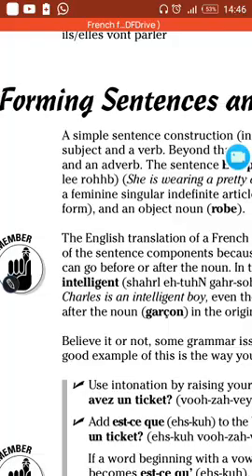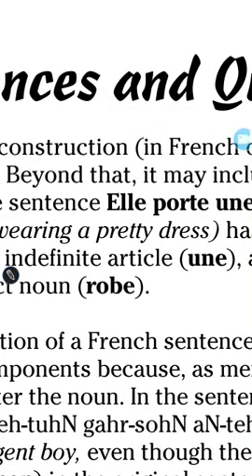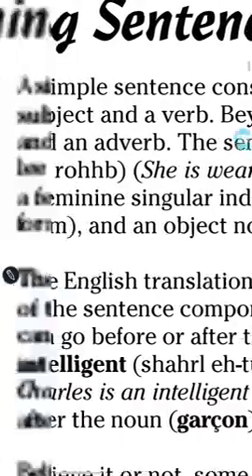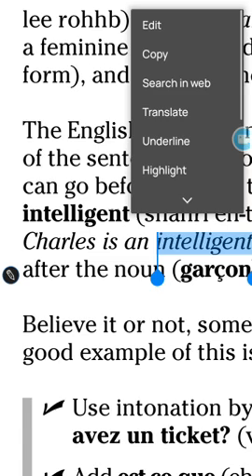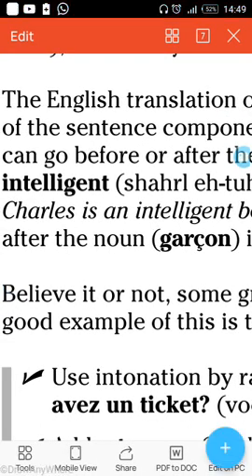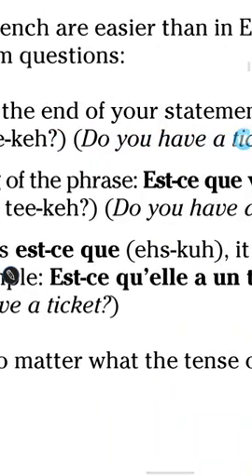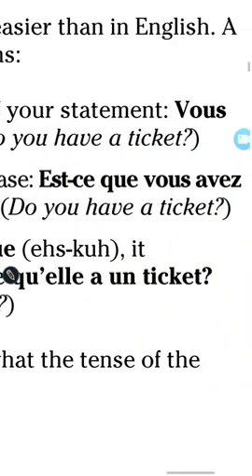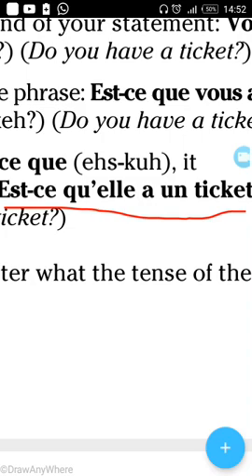Free French:How to make some sentences,and ask questions in French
Fondamental rules to follow to make some sentences in french